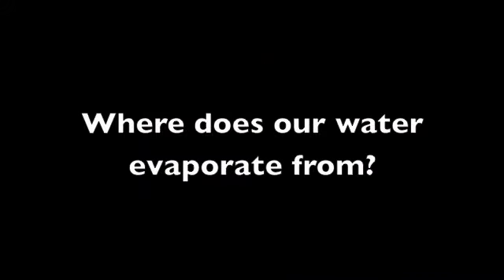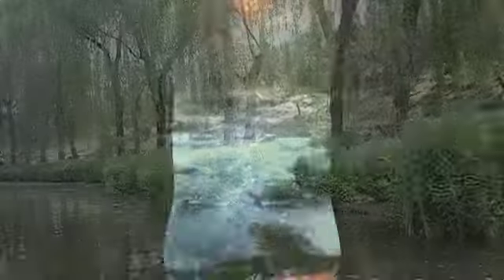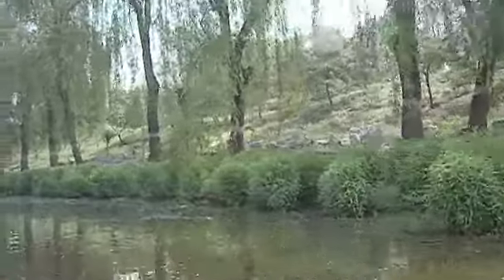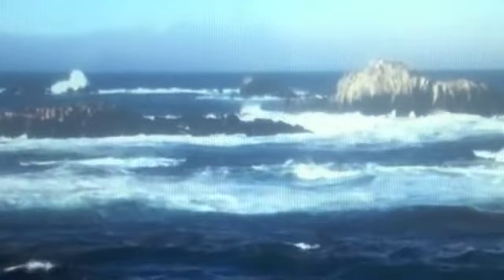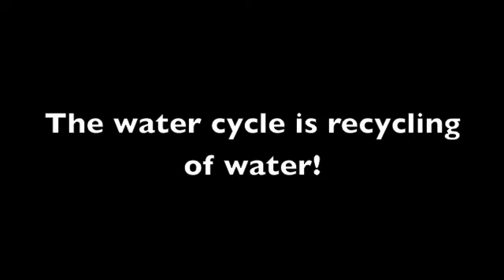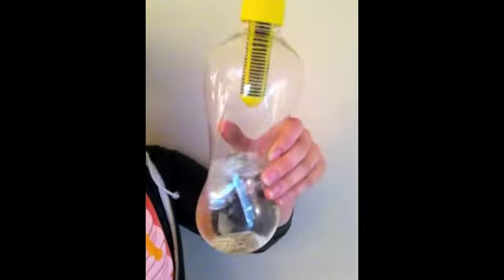Water Cycle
water cycle demonstration, information, and interview with weather forecaster